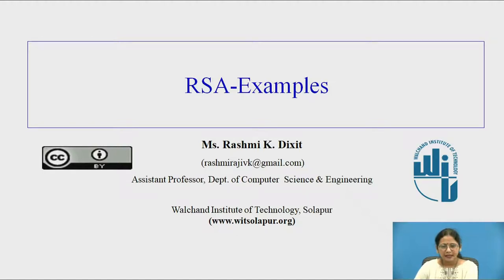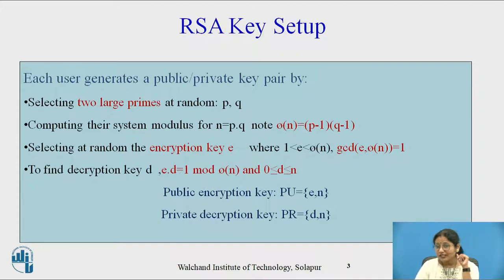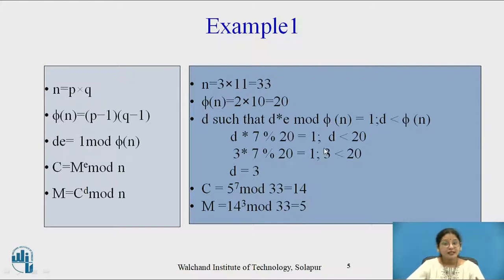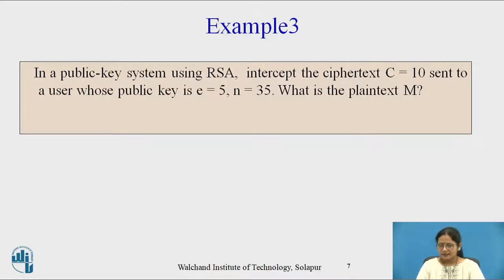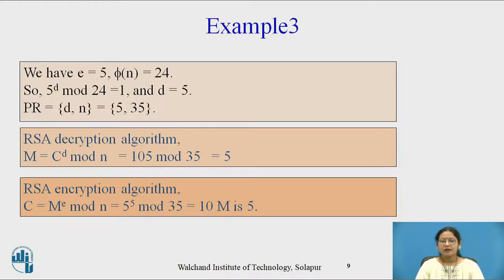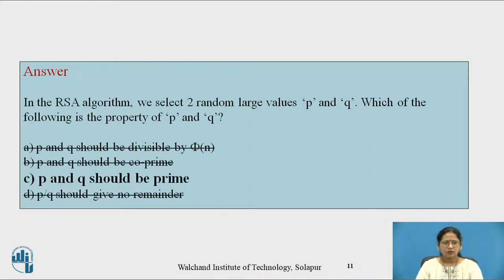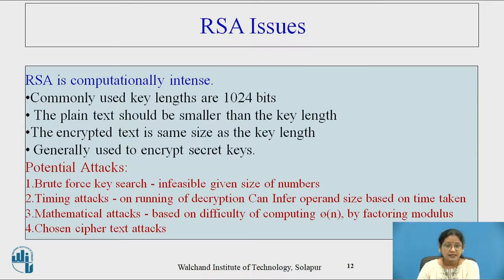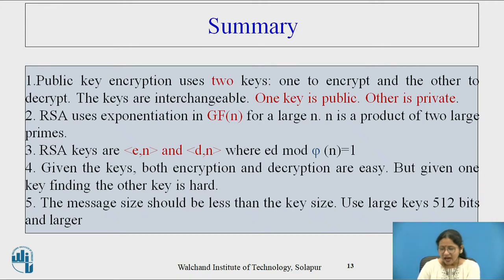RSA Examples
Rashmi Dixit
Assistant Professor